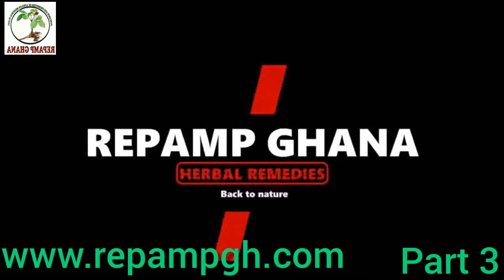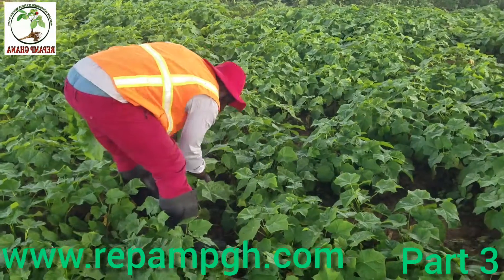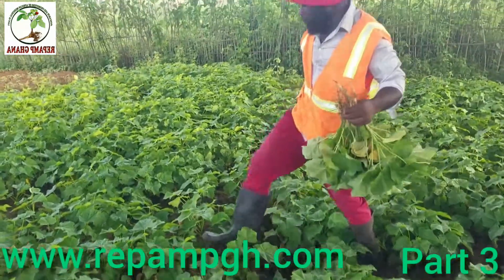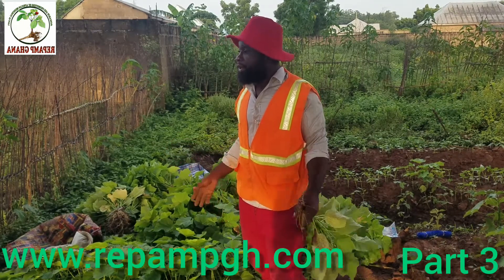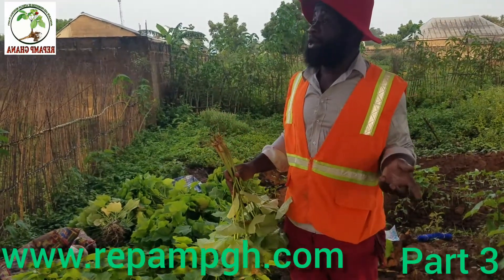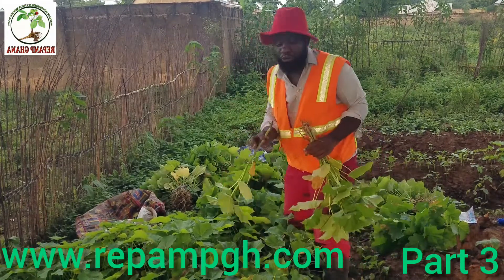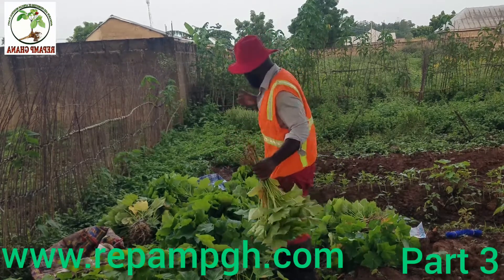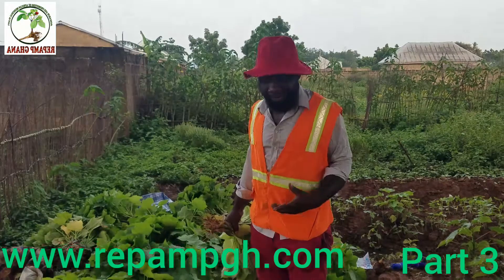Planting Jatropha curcas and transplanting it from nursery ( JATROPHA CURCAS PROJECT) Part 3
Jatropha curcas is one of the best oilseed plants and identified as the most suitable oil seed - bearing plant due to its various favorable at tribute. Jatropha is a deciduous large shrub or small tree that can reach up to 5 meters in height with smooth gray bark Jatropha plants are native to central America and we'll - adapted to the tropics and subtropics of the world . Jatropha is a hardy plant and it has a short gestation period when compared to other oilseed crops. The other advantage of the plant is it has wider adaptability different animatic conditions and can be grown in most of the cultivation of Jatropha is; it produces high - quality oil and oil recovery is very high. Cultivation of Jatropha appears viable due to its demand basically , Jatropha crop meant for wastelands and less productive lands , hence this crop will not replace other important food crops grown in rich soils. Jatropha plants produce oilseeds as a source of energy in the from of bio - diesel . Jatropha plants to the family of " Euphorbiaceae " and genus of " Jatropha L ". As with many members of the family Euphorbiaceae Jatropha contains compounds that are high toxic. Jatropha farming is profitable as there is a huge demand for mass production of seeds for bio - diesel . In India Jatropha is grown in almost all the state as a live fence for protection of agricultural crops from being damaged by these or goat or sheep as these animals do not eat Jatropha plant please if you want to really know more about Jatropha for cultivation check our tried to reach out us on our email